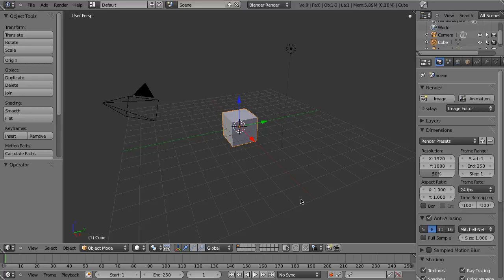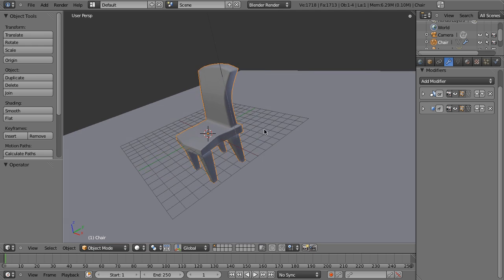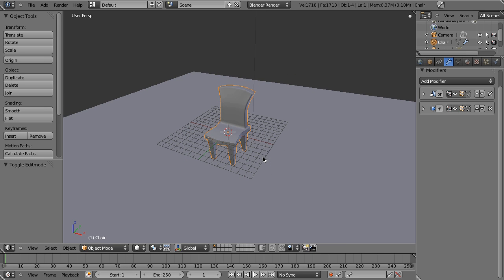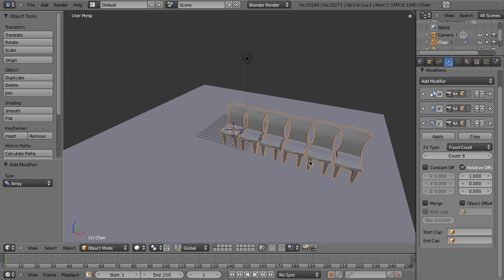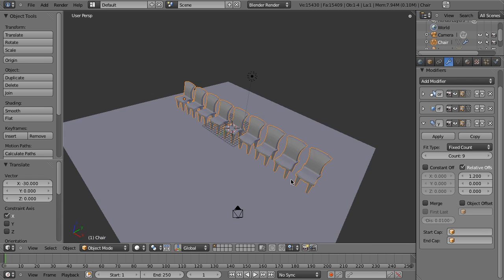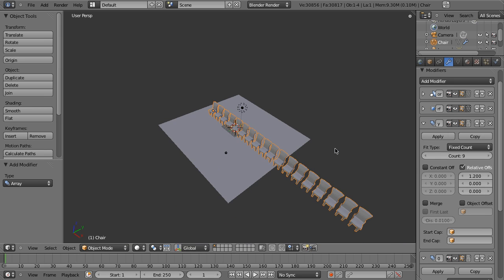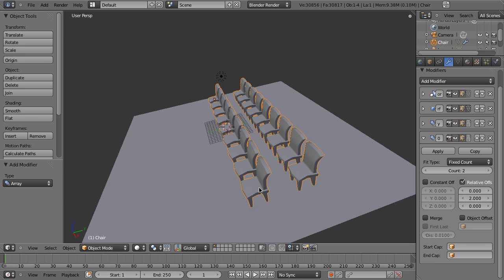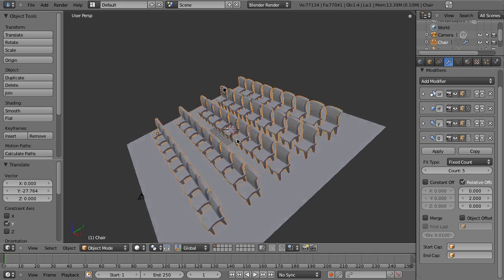Blender For Dummies, 2nd Ed. - Array of Chairs (Tutorial 5-1)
Using the array modifier in Blender. Relevant to Chapter 5.